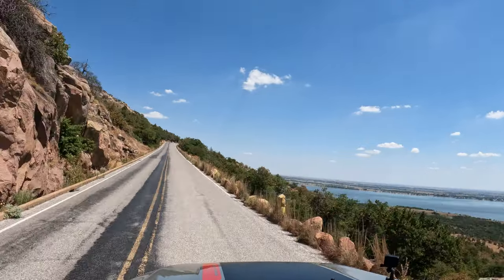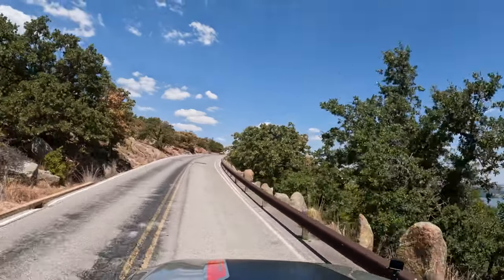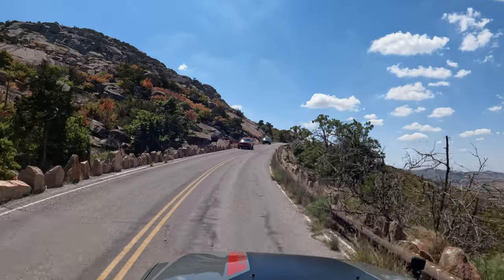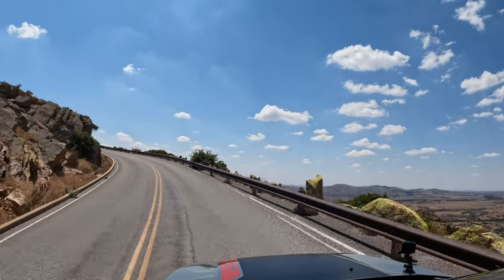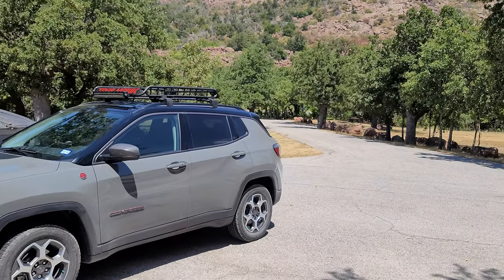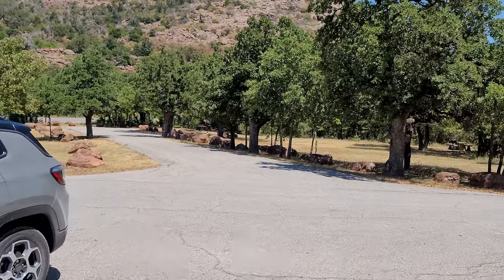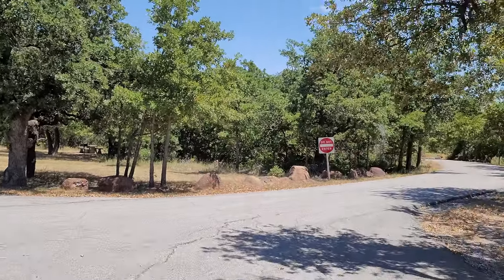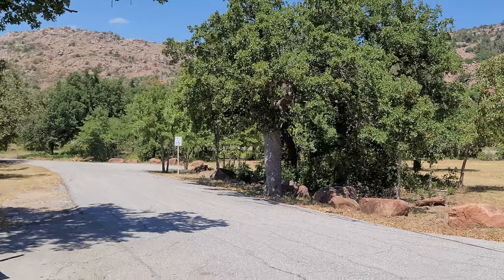2022 Jeep Compass Trailhawk Climbs Mount Scott in Oklahoma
2022 Jeep Compass Trailhawk Climbs Mount Scott in Oklahoma
Mount Scott
  In this video, we take a look at the 2022 Jeep Compass Trailhawk, which climbs Mount Scott in Oklahoma. This car is perfect for those who love the outdoors and want to experience some of the most amazing scenery in the US.

If you're looking for a car that will let you conquer the trails and roads of the US, then the 2022 Jeep Compass Trailhawk is the perfect choice! This car is capable of handling any terrain and can take you wherever you want to go!

Located on the eastern edge of the Wichita Mountains Wildlife Refuge, Mount Scott is one of Oklahoma's most prominent mountains. A three-mile-long paved road leads to the summit and a breathtaking view of southwest Oklahoma. The peak towers 2,464 feet above sea level. Parking is available on the summit so that you can get outdoors and enjoy the vistas and some rock hopping or hiking. Don't forget to bring your camera to snap photos of the beautiful views from the top of Mount Scott.

Please note that hikers have exclusive access to Mount Scott on Saturday and Sunday mornings. Friday through Sunday, hikers must be off the mountain by noon. Cars and bikes have exclusive access to the mountain Friday through Sunday in the afternoon.

Wichita Mountain Wildlife Refuge in Oklahoma is a popular spot for hiking, biking, and birdwatching. In this video, we'll  explain the unique wildlife you'll find there.

If you're in the area and want to explore a new spot, hop on the bike and head to Wichita Mountain Wildlife Refuge! This wildlife refuge is a great place to see wildlife, hike, and bike, and it's also a great place to relax and enjoy the outdoors. So saddle up and check out this wildlife refuge in Oklahoma!

The Wichita Mountains Wildlife Refuge is a one-of-a-kind destination in southwest Oklahoma. Located near Cache and Lawton, the refuge spans over 59,000 majestic acres and is home to free range buffalo, Texas longhorn cattle, prairie dogs, elk and deer. Hikers and photographers will be astounded by the amount of incredible scenery offered within the refuge.

Recreation opportunities include mountain biking, rock climbing, rappelling, hiking, camping, picnic areas and fishing. The on-site Quanah Parker Nature and Visitor Center features exhibits on wildlife and habitats of the Wichita Mountains, as well as interactive and changing displays, artwork, videos, films and a gift shop. Periodically throughout the year, guests can schedule nature and wildlife tours that depart from the headquarters office either by foot, on bus or a combination of both.

Skilled hikers will enjoy the challenge of bouldering at Charons Garden Wilderness Area, which consists of just over two miles of rocky, rugged landscape, and there are a variety of trails for all experience levels. While visiting the Wichita Mountain Wildlife Refuge, drive to the top of Mount Scott, which stands 2,464 feet above sea level. A parking lot is available at the top of the mountain, so you can get out and enjoy the view.

Additional attractions located within the Wichita Mountains Wildlife Refuge include the Holy City of the Wichitas, Quanah Parker Lake and the Parallel Forest. The Parallel Forest, which consists of large cedars planted exactly six feet apart from one another, stretches as far as the eye can see. Located just over one mile north of the intersection of Cache Meers Road and Meers Road, the entrance to the Parallel Forest has a small parking lot near the edge of the forest. The trees were originally planted in the early 1900s, but before they were large enough to harvest the area became a refuge.

The Forty-Foot Hole is another interesting and beautiful geographic feature of the Wichita Mountains. Near Lost Lake, Cache Creek flows through this small gorge creating several waterfalls as it tumbles over rock formations. It is located at the northwest end of the Narrows Canyon and is a great spot for hiking in the summer months.

Overnight camping within the refuge is available at the Doris Campground, which offers 47 tent sites, 23 RV sites with electric hookups and 20 sites located a short walking distance away along a trail. Backcountry camping is also available within the Charon’s Garden Wilderness Area.

- Wichita Mountain Wildlife Refuge Lake and dam